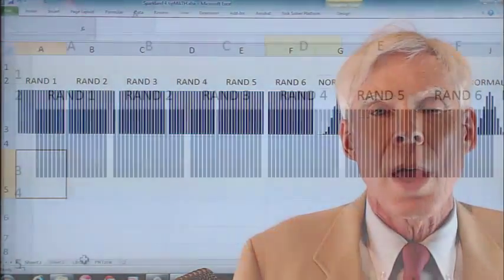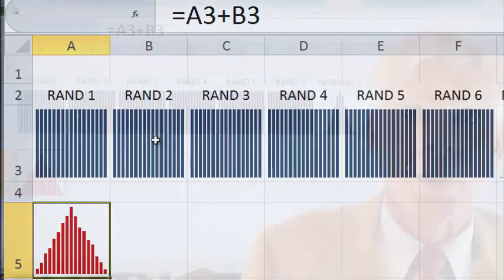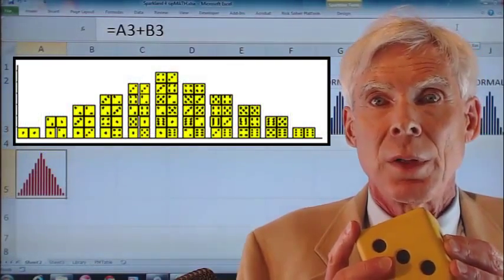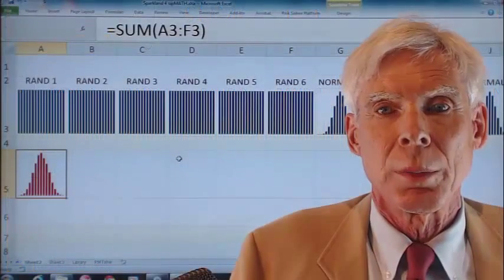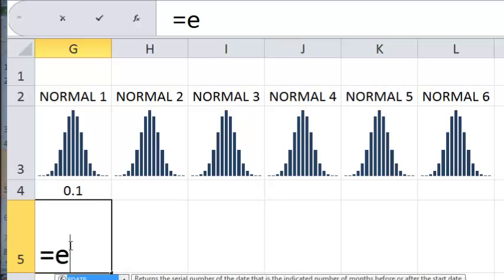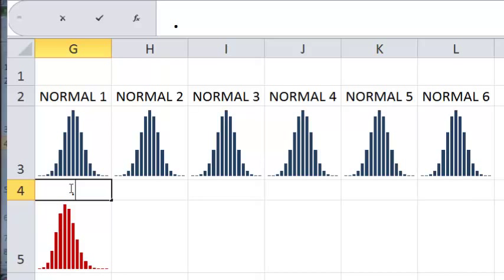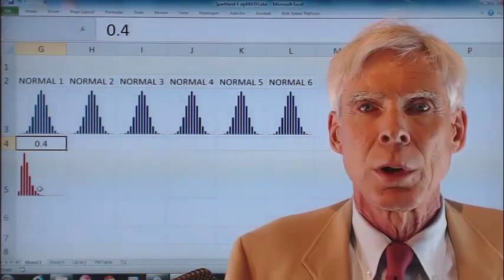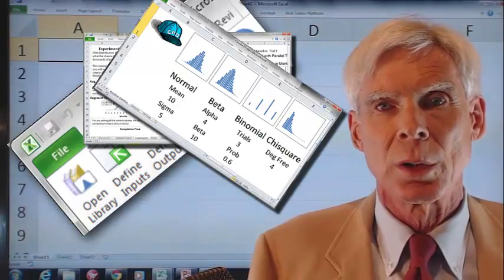SIPmath part 4, More SIPmath Examples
More examples are described, including a demonstration of the Cenmtral Limit Theorem and the Lognormal Distribution.